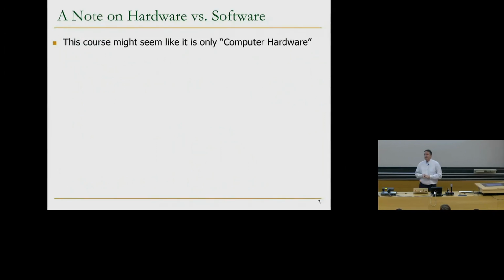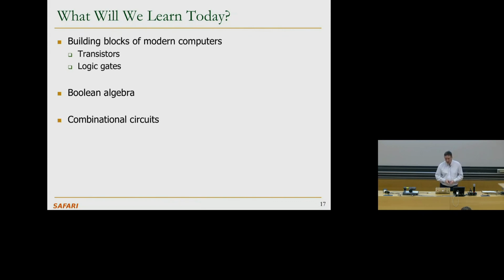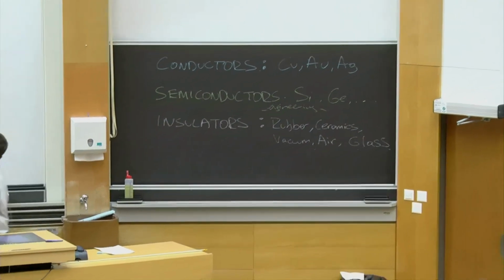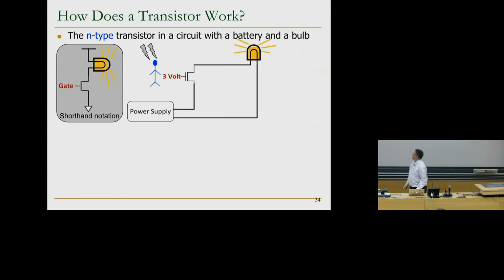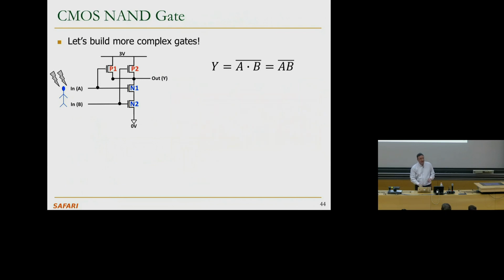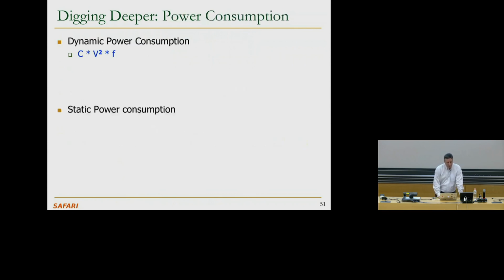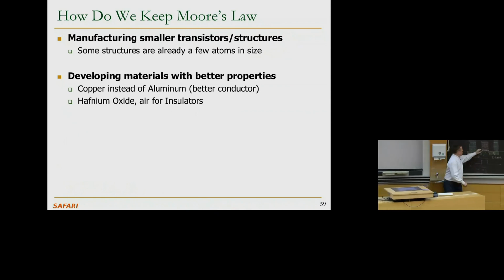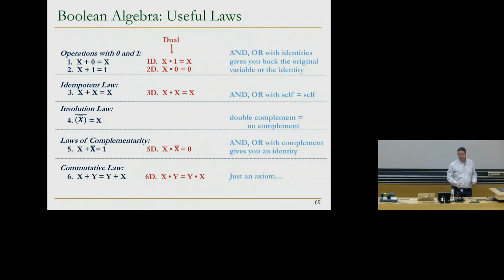Digital Design & Computer Architecture - Lecture 4: Combinational Logic I (ETH Zürich, Spring 2020)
Lecture 4: Combinational Logic I